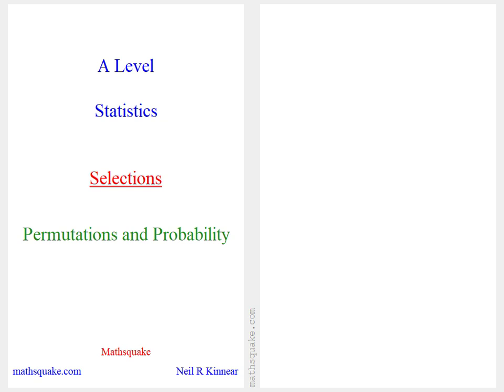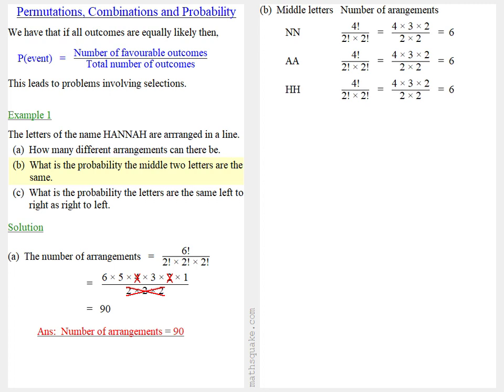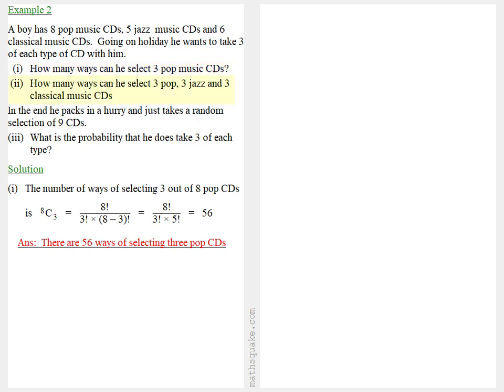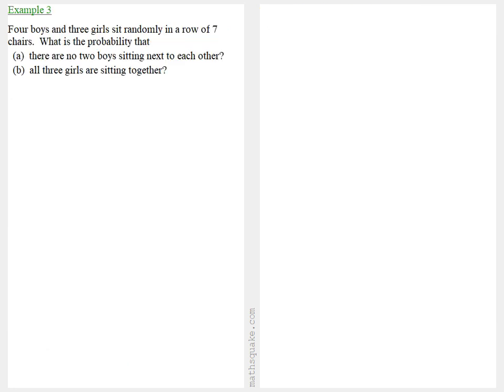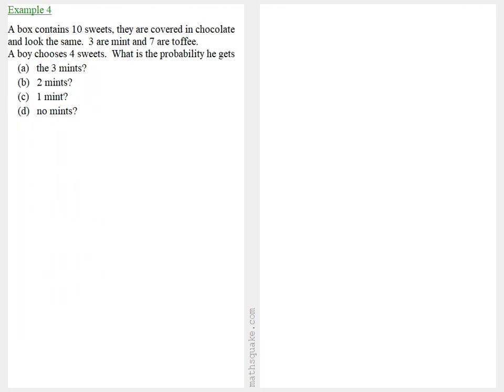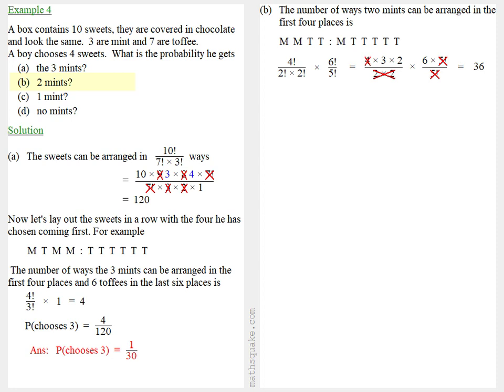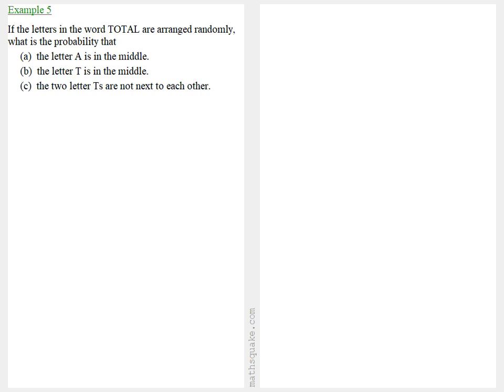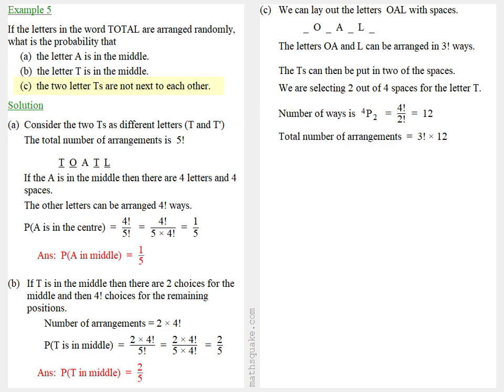AL Stats Permutations and Probability